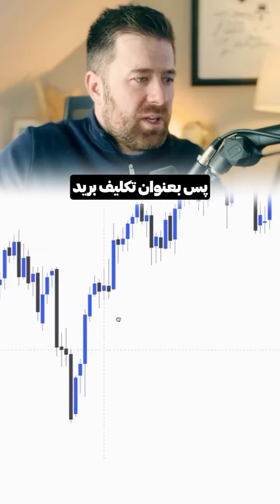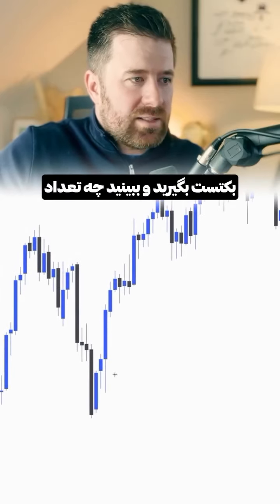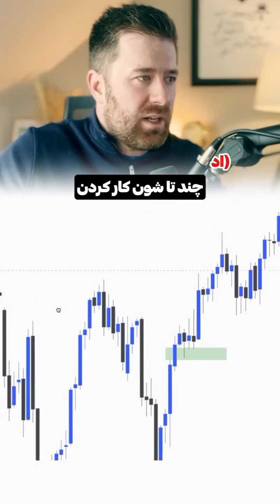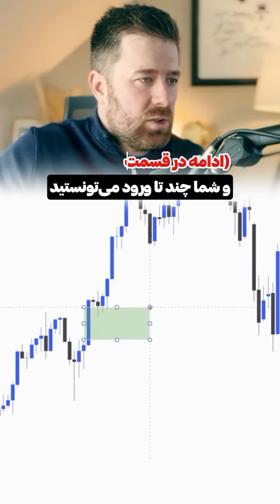درس نهم:ایمبالانس(fvg)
آی سی تی به زبان ساده

هشدار و سلب مسئولیت:

خطرات بازارهای مالی، به ویژه بازار فارکس و کریپتوارگانسی، نیازمند درک و شناخت دقیق از سوی معامله‌گران هستند. در اینجا ما توجه شما را به مواردی کلیدی جلب می‌کنیم:

ریسک قیمت:

قیمت‌ها در بازارهای مالی به شدت متغیر هستند و ممکن است تحت تأثیر عوامل مختلفی نظیر اخبار جهانی، اتفاقات سیاسی و تغییرات اقتصادی قرار گیرند.نقدینگی و لیکوییدیتی بازارهای مالی بشدت در حال تغییر است.

ریسک نرخ ارز:

معامله در بازار فارکس شامل ریسک نرخ ارز است که می‌تواند تأثیر مستقیمی بر ارزش سرمایه شما داشته باشد.

خطرات کریپتوارگانسی:

معامله با ارزهای دیجیتال (کریپتوارگانسی) با خطرات خاص خود همراه است و ممکن است باعث افت و خیزهای ناگهانی شود.

تحلیل بازار و استراتژی:

برای کاهش ریسک، نیاز به تحلیل دقیق بازار و استفاده از استراتژی‌های مدیریت سرمایه دارید.

سلب مسئولیت:

هر تصمیم معاملاتی باید با دقت و بررسی کامل انجام شود. ما هیچ‌گونه مسئولیتی در قبال هرگونه ضرر یا خسارت ناشی از تصمیمات معاملاتی شما نداریم.

سلب مسئولیت آموزش‌دهنده:

توجه داشته باشید که این مطالب تنها به عنوان یک منبع آموزشی ارائه شده‌اند و توصیه نمی‌شود که به عنوان مشاوره‌ی حرفه‌ای مالی تلقی شوند. هر تصمیم معاملاتی باید با مشاوره مالی حرفه‌ای انجام شود. ما در هیچ شرایطی مسئولیتی در قبال از دست رفتن سرمایه یا خسارات مالی شما نداریم.

با تشکر از شما که به ما اعتماد کرده و با ما همراه هستید.